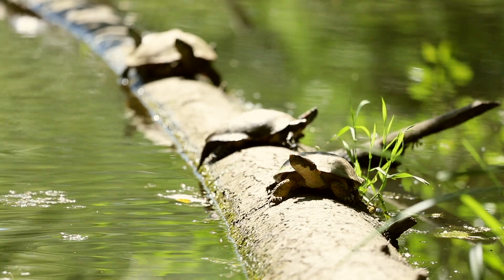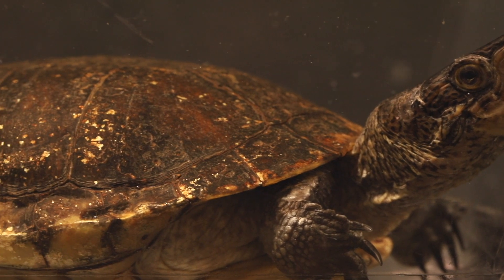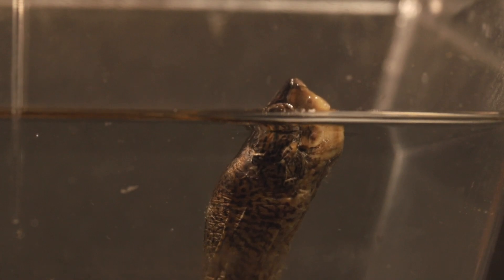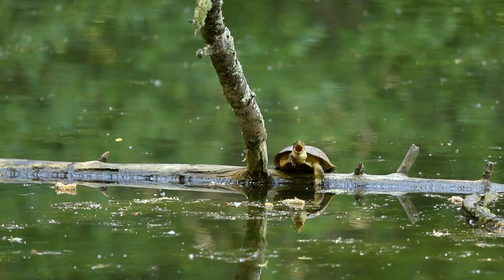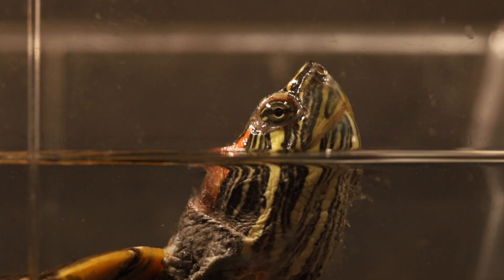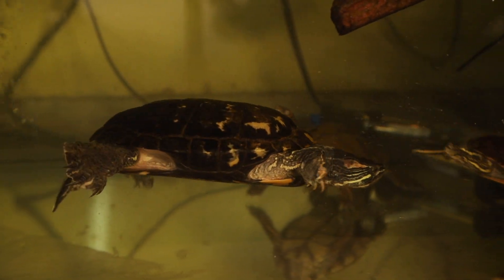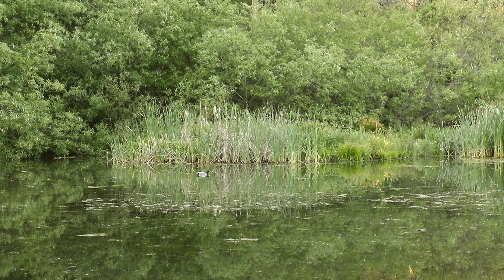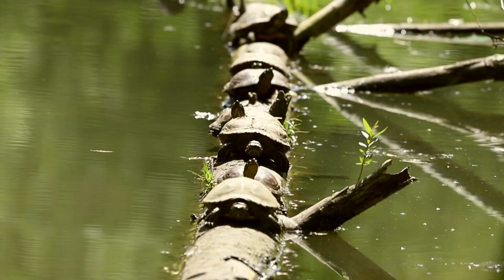Western Pond Turtle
Meet the Western Pond Turtle - a charismatic reptile with a problem brewing in Jewel Lake.